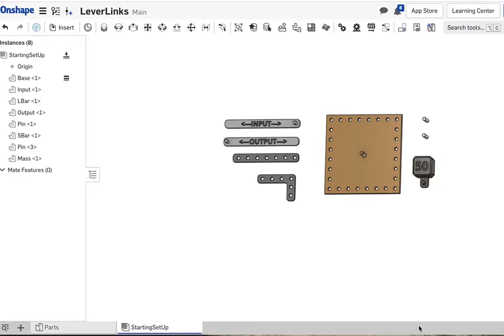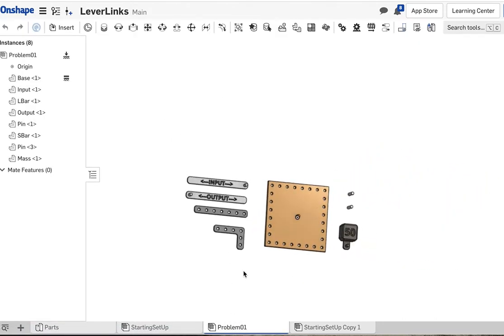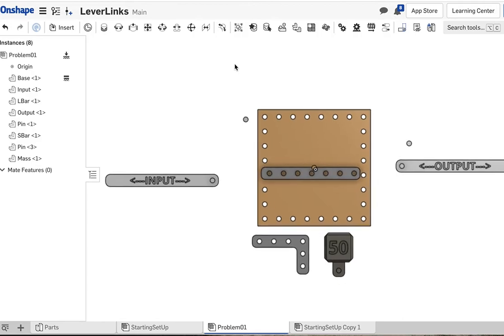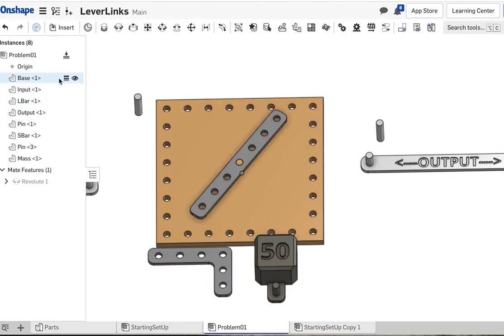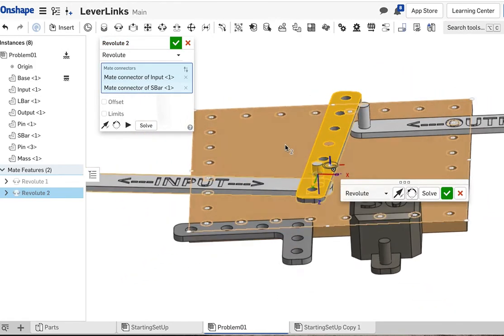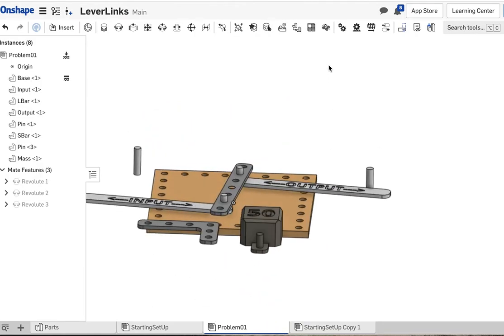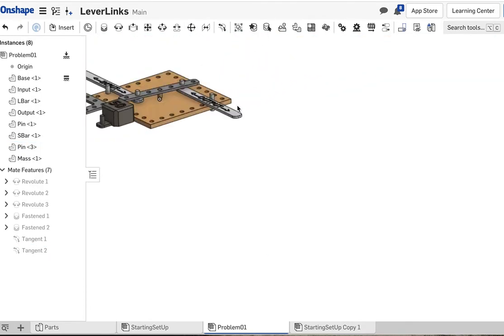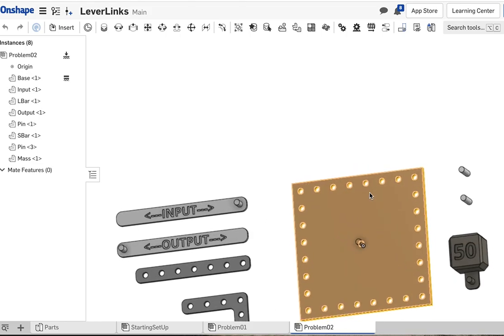LeverLinks demonstration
Using the LeverLinks OnShape file to work through linkage setup problems.